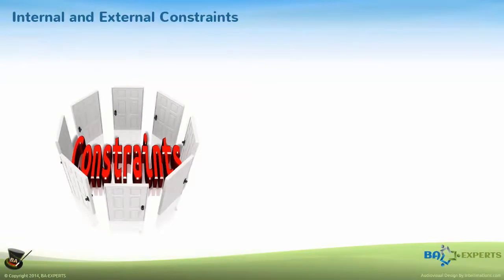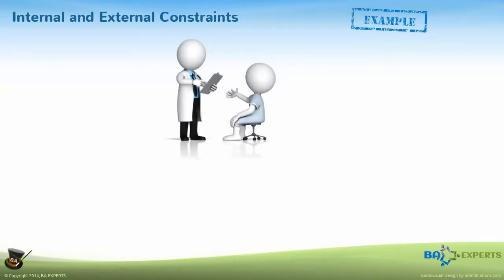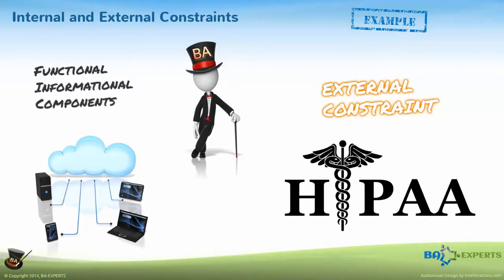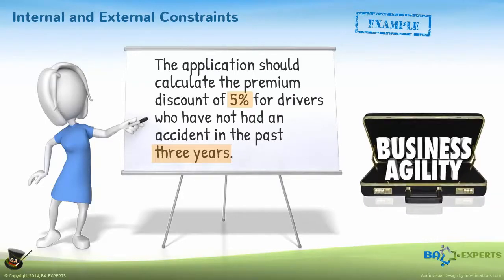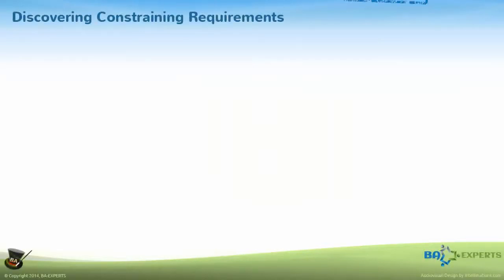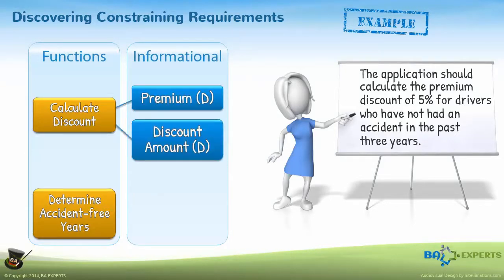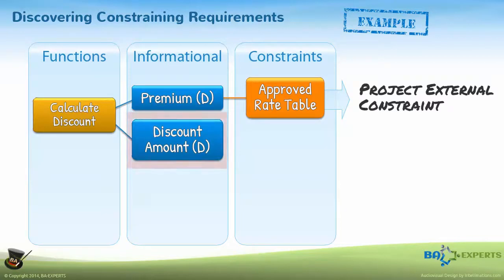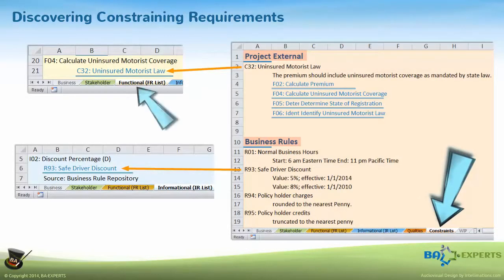Business Rules, Business Policies, and External Constraints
Lesson 3.5 of the eCourse “Exposing Functional AND Non-Functional Requirements” View the full course overview and outline
Prefer reading? Also available as part of an eBook

DESCRIPTION (lesson 3.5)
Constraints express absolute limits that any solution has to meet or it will fail. In this section, co-author and presenter Tom Hathaway defines, contrasts, and presents examples of both internal and external constraints. Internal constraints are often expressed in the form of business policies or business rules whereas external constraints are imposed by the physical or regulatory environment.

Business and Stakeholder Requirements define the business need in business terminology that all involved parties can understand, but the devil lies in the detail. Solution Providers (i.e., those responsible for building, buying, assembling, or configuring an IT application) need to know what the application has to do, what data it will deal with, and what qualities it has to possess to meet the business needs. In other words, they need Functional and Non-functional (aka Solution) Requirements at a level of detail that most subject matter experts can only provide when prompted and led.

A functional requirement specifies something the system should do. Non-functional requirements describe the system’s quality characteristics or quality attributes. This course, “Exposing Functional AND Non-Functional Requirements”, offers a tried-and-true approach for analyzing and decomposing any set of requirements expressed in simple sentences. The outcome is a list of functions with related data, and associated non-functional attributes (such as availability, reliability, maintainability, etc.) of both.

Applying the presented techniques will significantly improve the communication between those tasked with defining the need (aka “the one wearing the Business Analysis Hat”) and Solution Providers, thereby reducing the risk of misunderstandings.

To enhance the learning process, the eCourse includes several exercises in each section and provides expert feedback for each exercise.

Upon completion of this course, you can:

• Decompose well-structured requirement statements to identify Functional and Non-Functional Requirements
• Give those responsible for designing, building, and/or buying the solution the kind of information they need to make the decisions that are right for the business
• Identify Informational, Performance, and Constraining Requirements from a list of Functional Requirements
• Document and manage Business, Stakeholder, Functional and Non-Functional Requirements
• Capture and clarify Business Rules and External Constraints that mandate limits to the delivered solution
• Develop measurable Solution Requirements that facilitate End-User Acceptance Testing

To view even more requirements training, visit the Business Analysis Learning Store